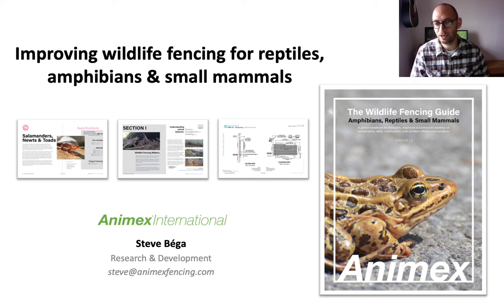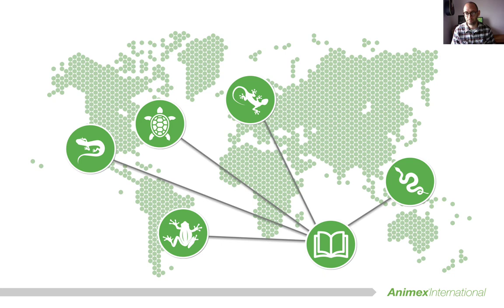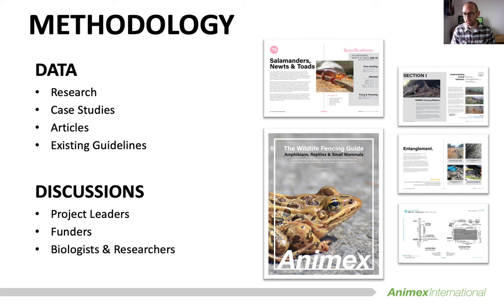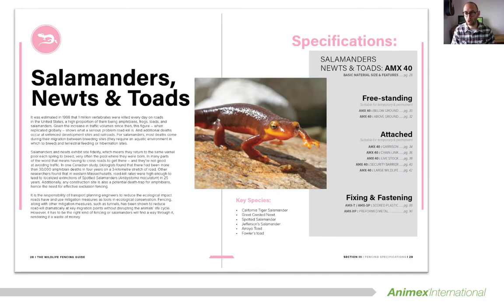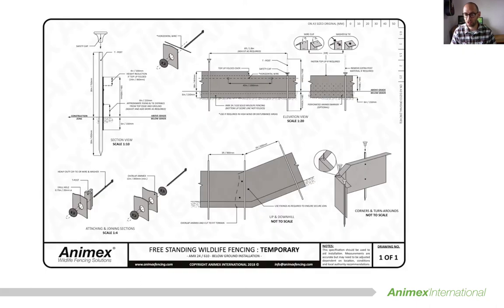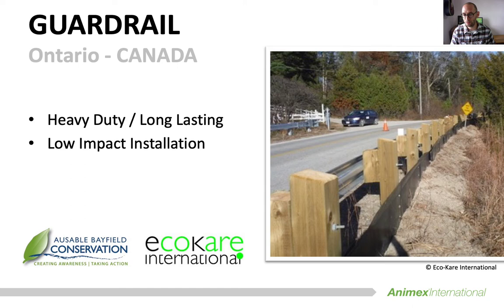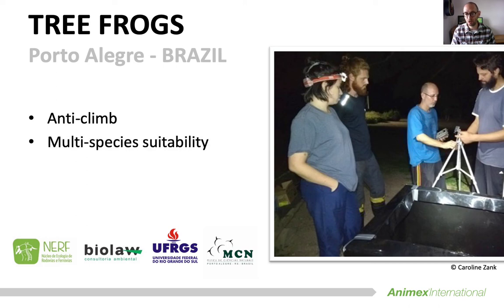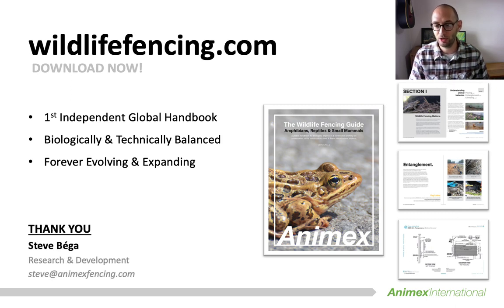Improving Wildlife Fencing for Herpetofauna and Small Mammals to Ensure Effective Implementation...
Wildlife fencing is used as a global mitigation solution for various species to prevent roadkill. However, the fence material, height, and implementation requirements vary between country to country, state to state and region to region.

Although many government organizations and researchers are working to create fencing guidelines for a variety of species, the materials and installation methods are often vague and in many instances later discovered to be dangerous for the target species.

The lack of research and focus into this topic is resulting in many fences being installed and erected that are inadequate, environmentally damaging and ecologically ineffective. This can lead to frustration and resistance from stakeholders who want their investments on large projects to be sustainable and often end up being fined, delayed or paying for repairs.

Through collaboration and private-public partnerships we have analyzed a comprehensive range of case studies from across the globe where innovative solutions have been rigorously tested to help solve problems that often hinder the implementation, management and success of wildlife mitigation schemes. Through this analysis we have created a standardized set of fencing specifications and installation recommendations that consider the ecological, practical and climatic challenges faced all over the world.

This resource will be a valuable asset and help agencies across the world ensure they can easily implement reliable, cost effective and ecologically sensitive mitigation measures to help reduce global wildlife mortality.